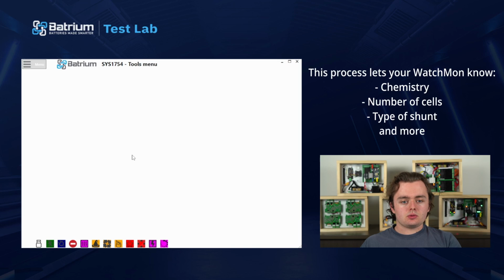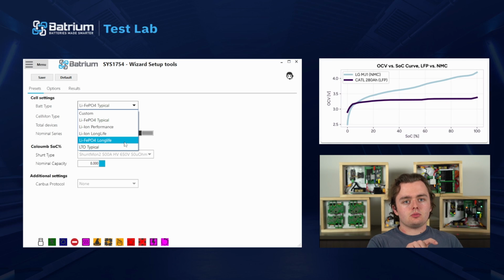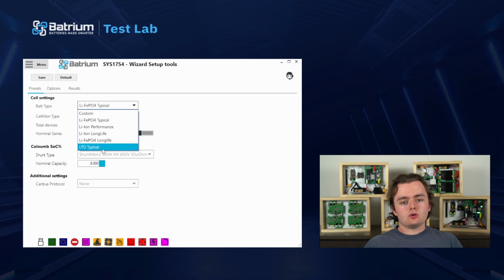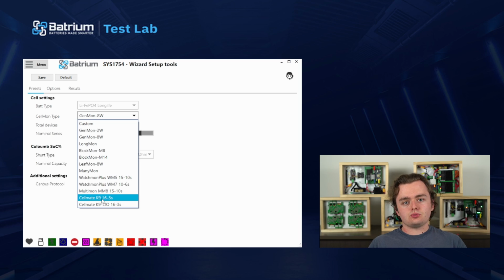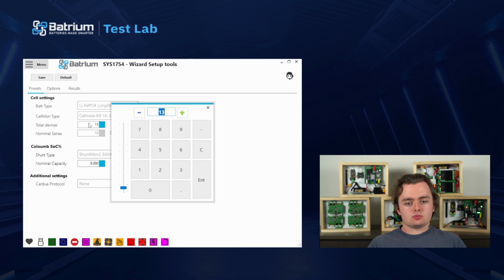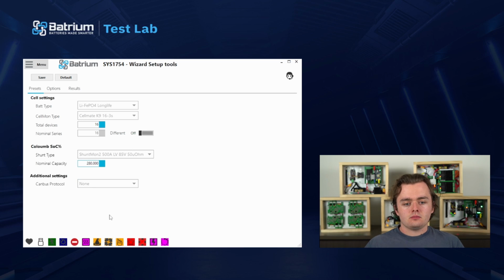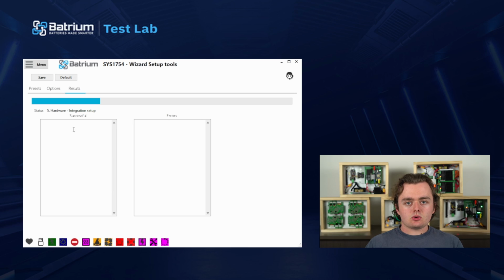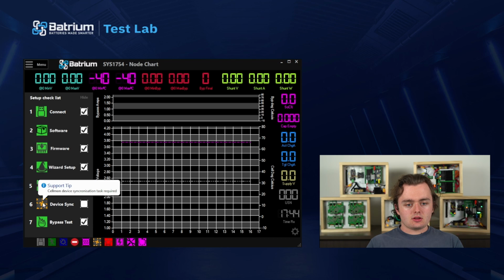How to Set Up Your New WatchMon with the Toolkit2 Wizard Setup